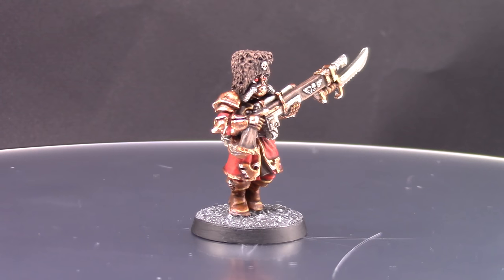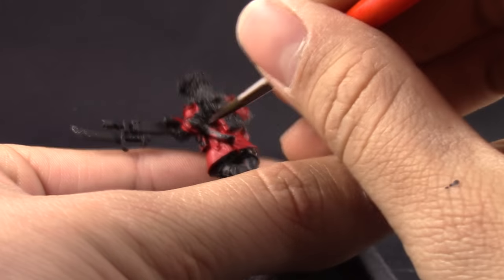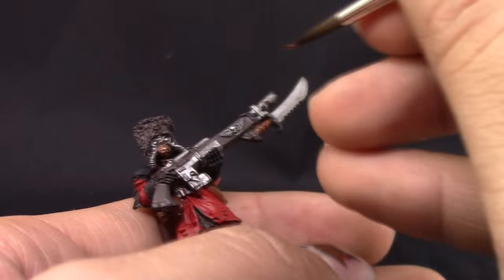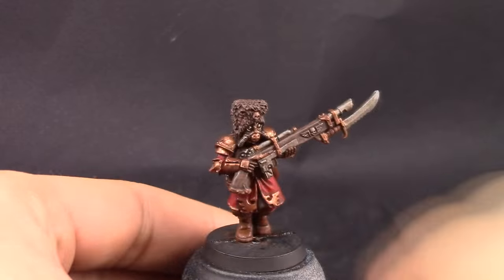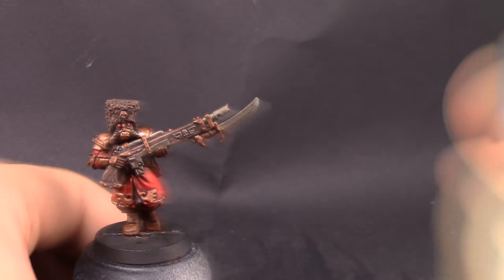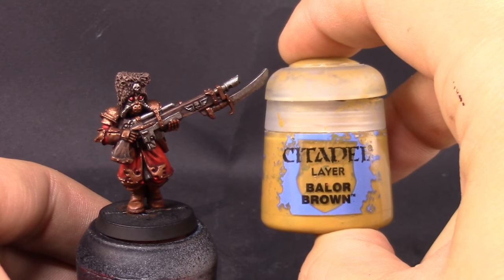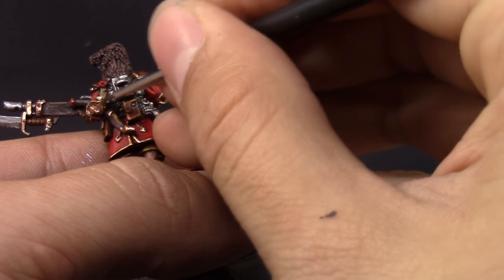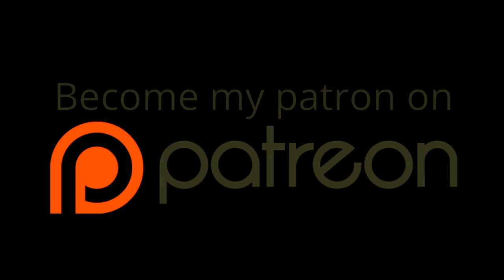How to paint Vostroyan Firstborn Imperial Guard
The apathetic fish with an Imperial Guard Vostroyan Firstborn Regiment tutorial

Colors used:
Mephiston Red, Evil Sunz Scarlet, Wild Rider Red, Dryad Bark, Gorthor Brown, Mournfang Brown, Scrag Brown, Balor Brown, VMC White, Nuln Oil, Ironbreaker, Runefang Steel, Balthasar Gold, VGC Bright Bronze, Agrax Earthshade.